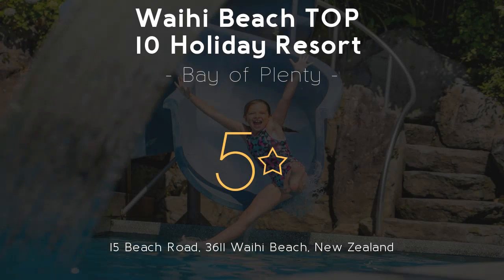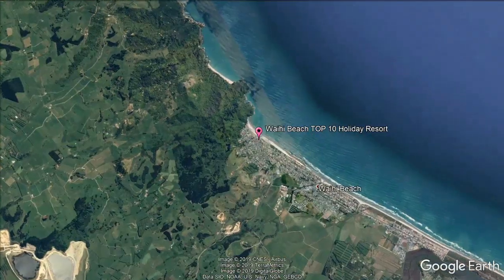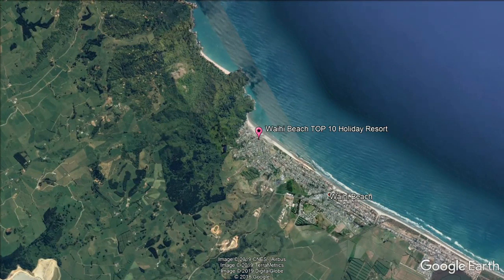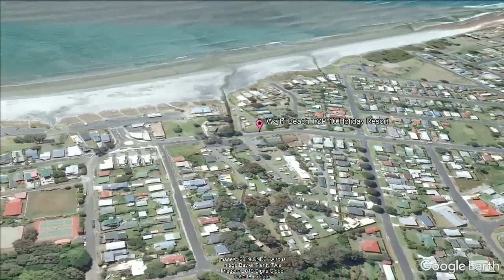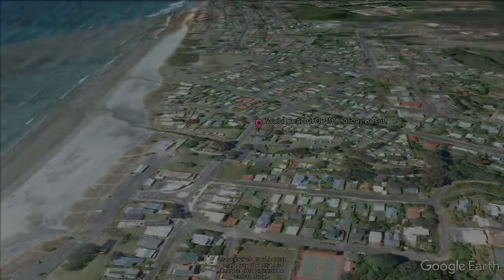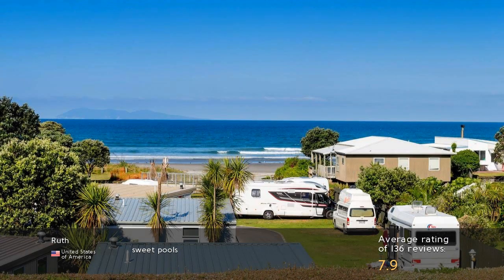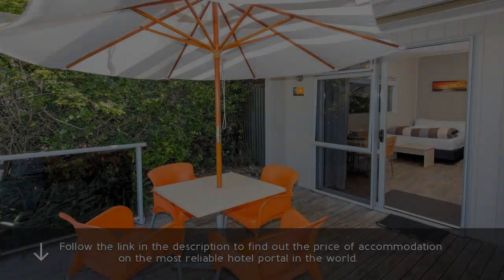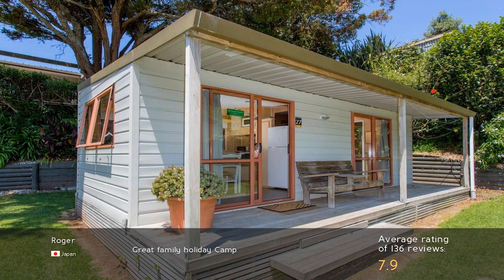Waihi Beach TOP 10 Holiday Resort 5⋆ Review 2019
Waihi Beach TOP 10 Holiday Resort 5⋆

Set on 5 acres of native gardens, this holiday resort offers direct access to Waihi Beach. resorts Waihi Beach TOP 10 Holiday Resort. It features a heated pool with a hot tub, a sauna and a fitness center. travel Waihi Beach TOP 10 Holiday Resort. All accommodations features a refrigerator and tea/coffee making facilities. luxury Waihi Beach TOP 10 Holiday Resort. Waihi Beach TOP 10 Holiday Resort is 3 minutes’ walk from Orokawa Scenic Reserve and 5 minutes’ drive from the Waihi Beach shops and cafes. Hotel 3611. It is 15 minutes’ drive from the Waihi Gold Mine tours. Review 3611. Accommodations options include apartments, studios and private rooms. spa 3611. All accommodations features heating, a wardrobe and kitchenware. resorts 3611. Some accommodations offers a balcony or patio with outdoor furniture. travel 3611. Guests have access to a TV lounge, a DVD library and BBQ facilities. luxury 3611. Younger guests enjoy a play room, children’s playground and children’s pool with a slide. Hotel Waihi. Surfboards, wetsuits and trikes are available for hire on site. Review Waihi. You are welcome to self-cater and entertain in the shared kitchen and dining room. spa Waihi. Waihi Beach Holiday Resort is within 10 minutes’ walk of other dining options. resorts Waihi.  . travel Waihi.